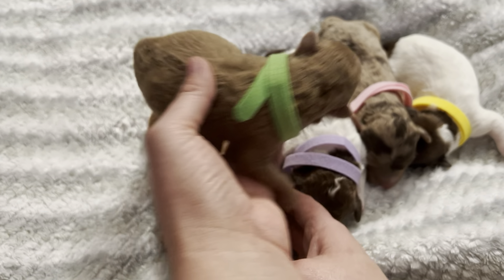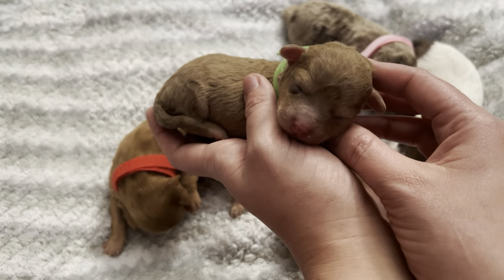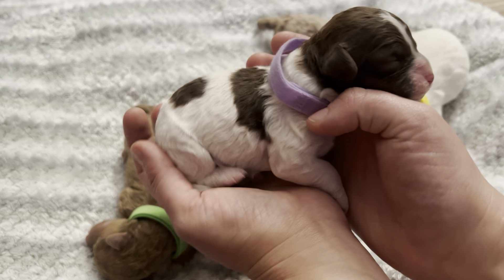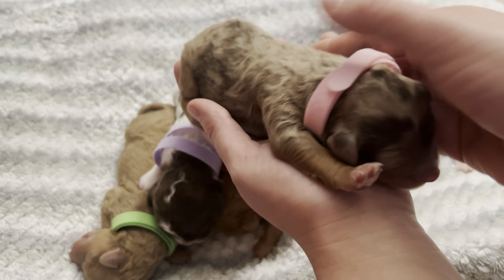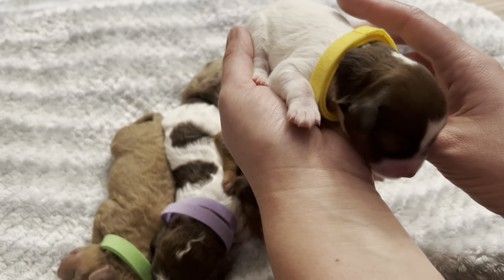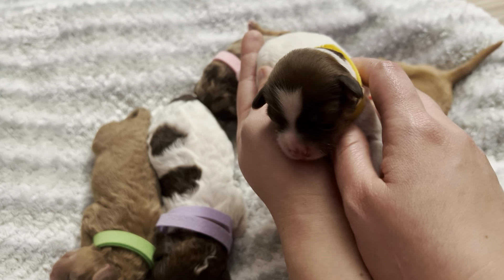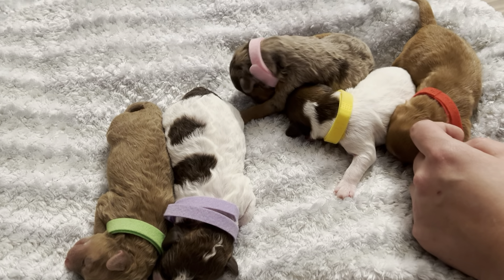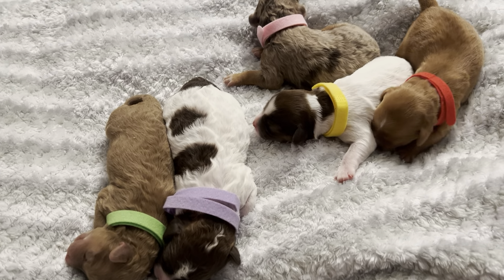Black Creek Doodles Movie Monday 1-16-2023 Willow